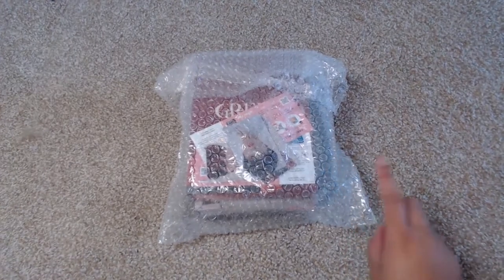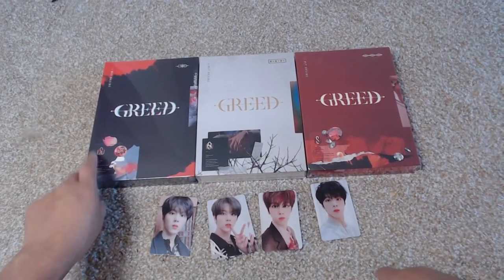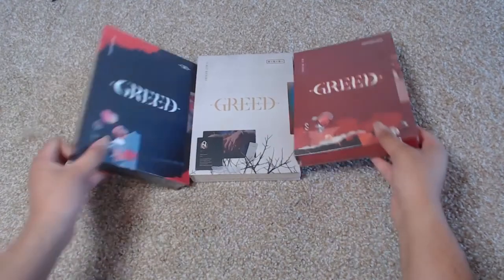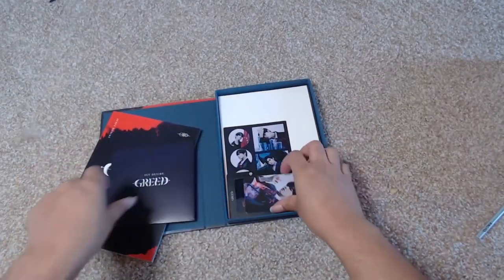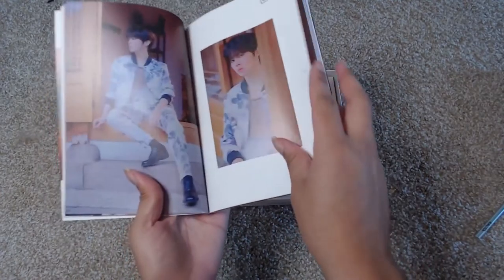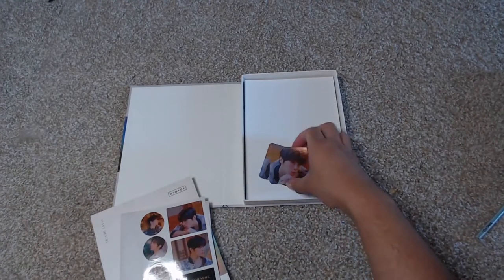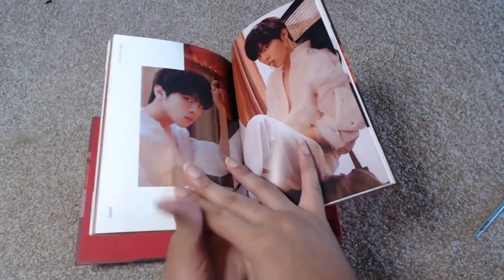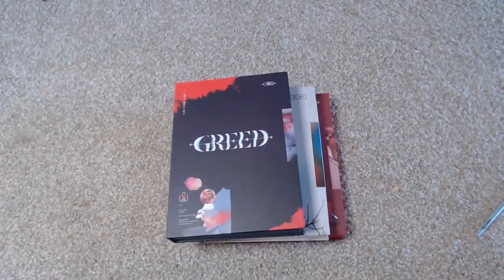Unboxing Wooseok 1st Desire Greed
My Wooseok albums finally arrived. I'm pretty content with the pulls thought I will need to trade my dupe cards.